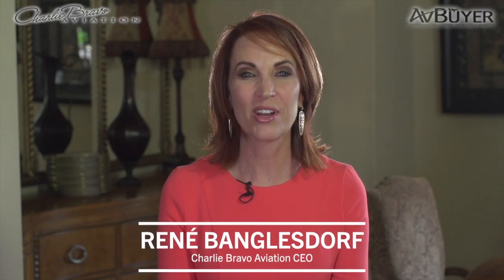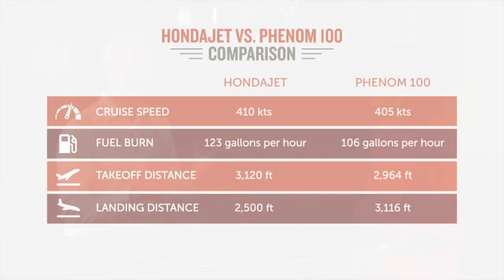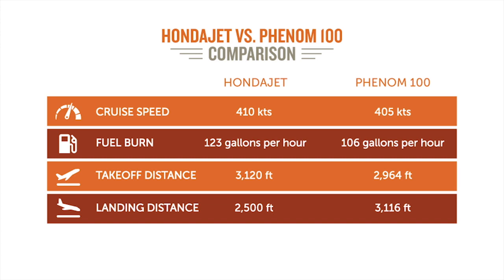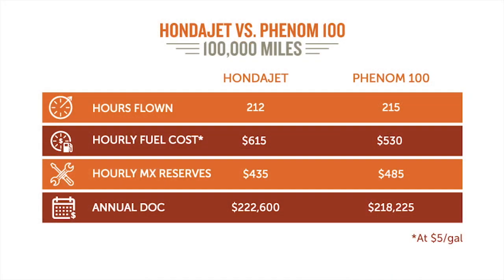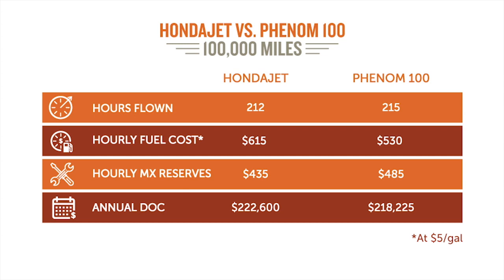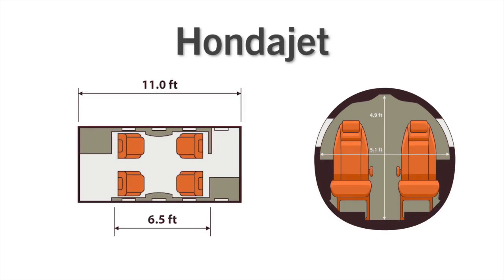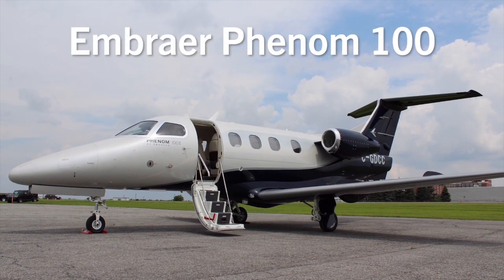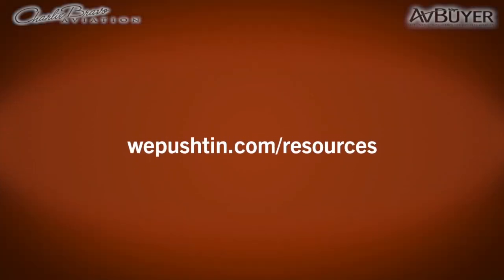The Insiders' Guide Aircraft Comparison: Honda HondaJet vs Embraer Phenom 100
René Banglesdorf compares two of the most technologically advanced light jets on the market. Find out how the Honda HondaJet compares with the Embraer Phenom 100 in terms of fuel burn, maintenance costs, flight range and much more.

About the host, René:

René Banglesdorf is the co-founder and CEO of Charlie Bravo Aviation, an aircraft brokerage headquartered just north of Austin, TX. René has a degree in journalism from Ohio University and serves as the VP of Communications on the International Aviation Women’s Association Board. She is a frequent speaker on topics of business aviation and women’s issues, and has written several books, the latest of which, Stand Up: How to Flourish When the Odds are Stacked Against You, is Out Now.

Timestamps:
0:00 Intro
0:49 Fuel Burn
0:36 Operating Costs
2:28 Range
2:48 Cabins
3:38 Cockpits & Avionics
3:54 Summary